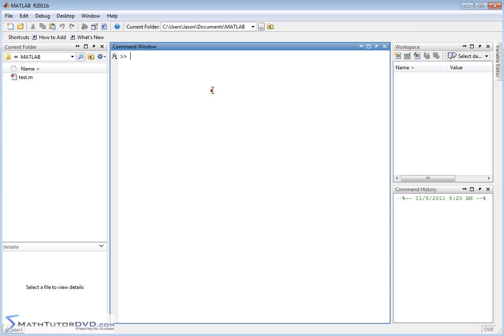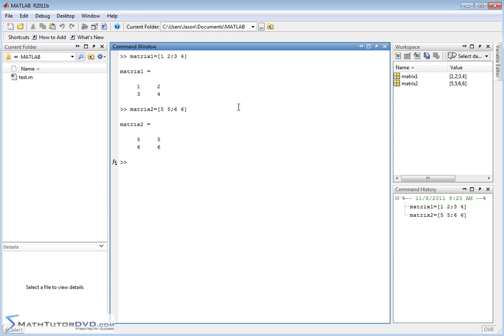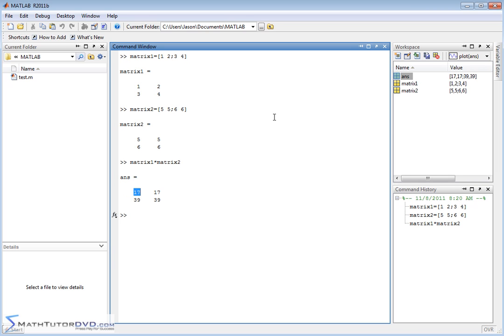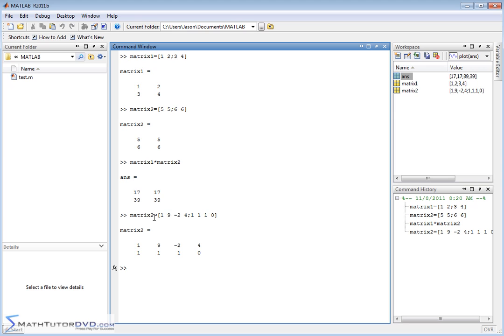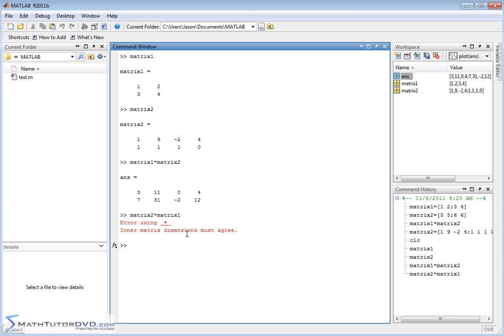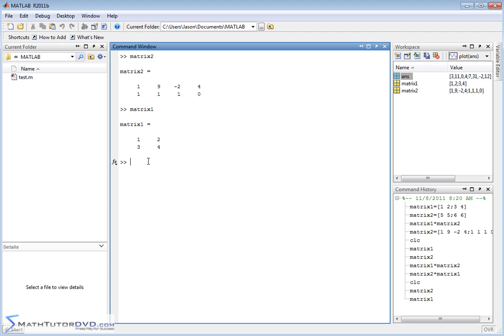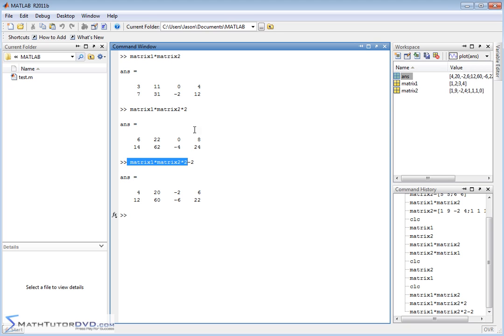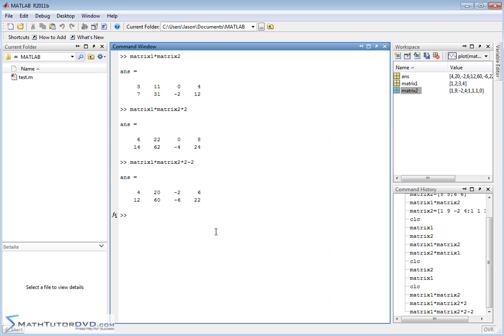Matlab Sect 22 Multiplying Matrices